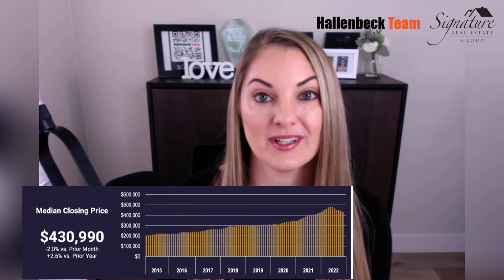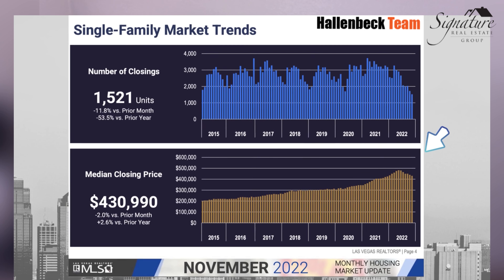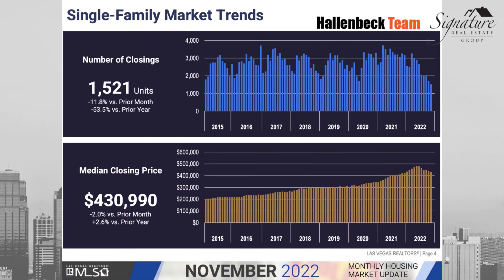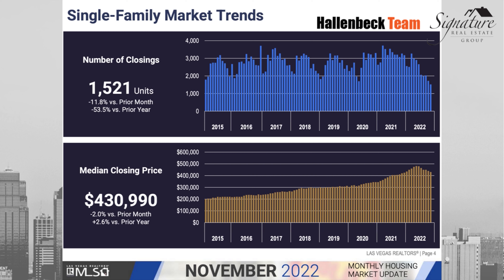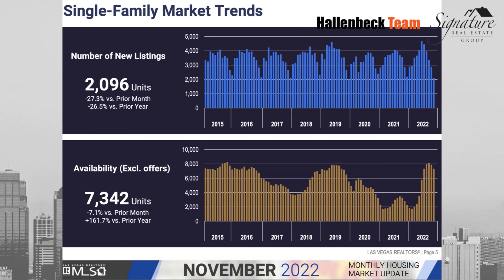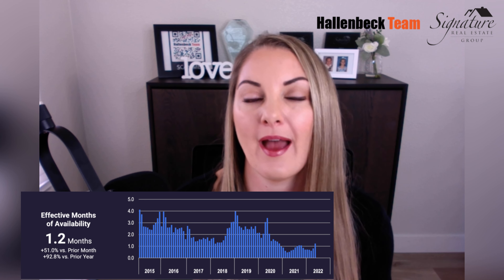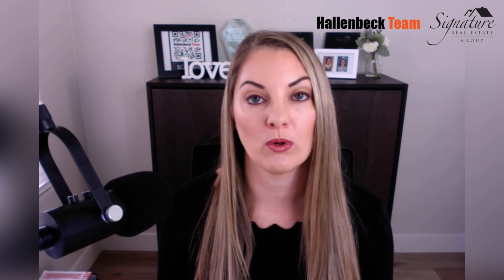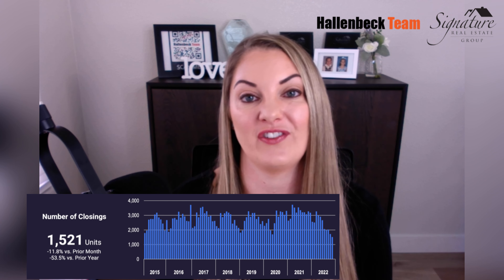Las Vegas Real Estate Market Update December 2022 Jessica Hallenbeck Signature Real Estate Group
How is the Las Vegas real estate market faring right now? Interest rates are no longer on the rise and median home prices are falling. Is this a good sign?

Jessica Hallenbeck, REALTOR®
Signature Real Estate Group
NVRE S.177479
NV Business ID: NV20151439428